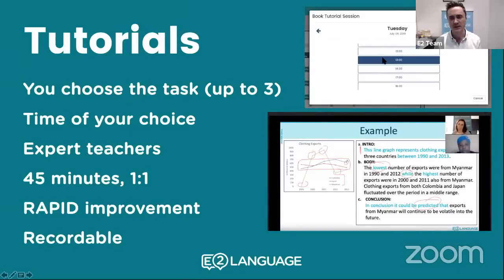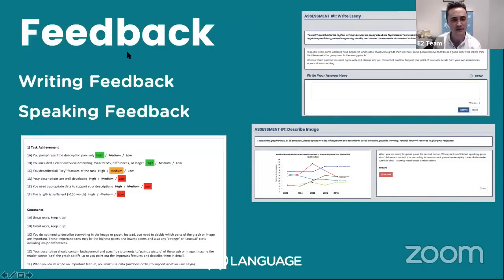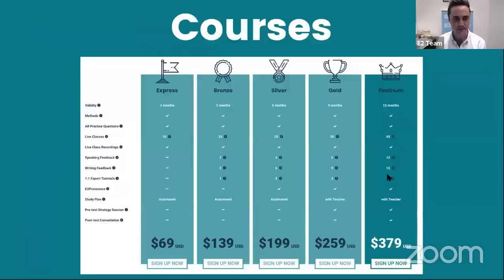New Member Welcome!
Jay will take you through every question type in the PTE.